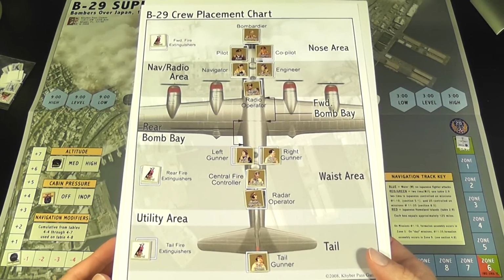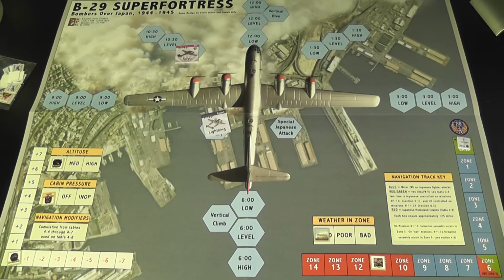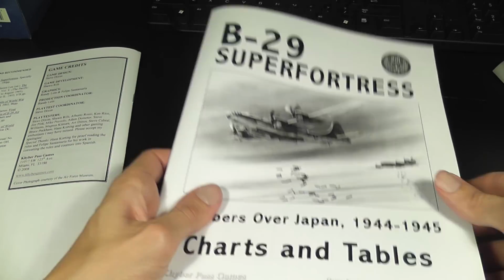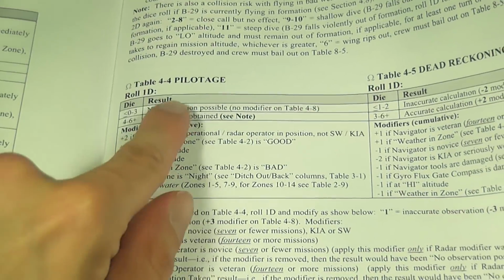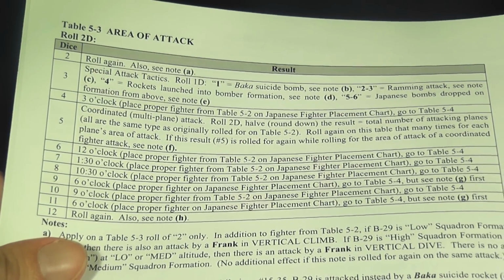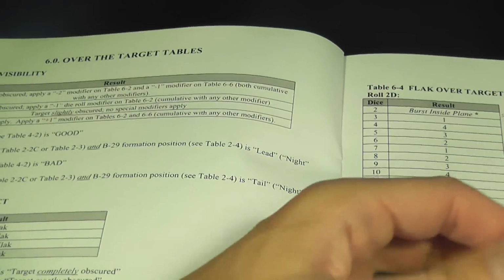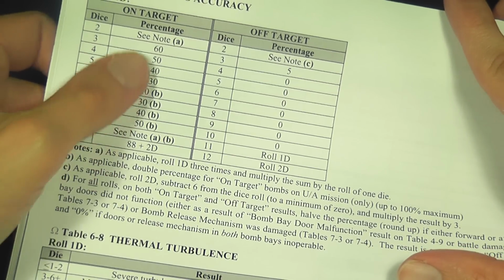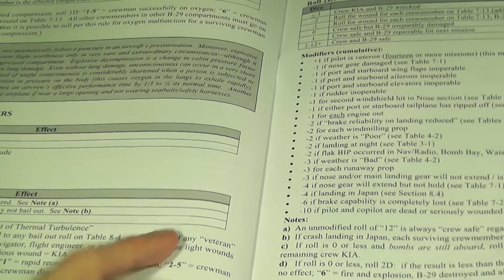B-29 Superfortress Review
This video may not have my most professionally filmed conclusions, but it is a good document of the experience of being both the father of a baby and a wargame video reviewer.